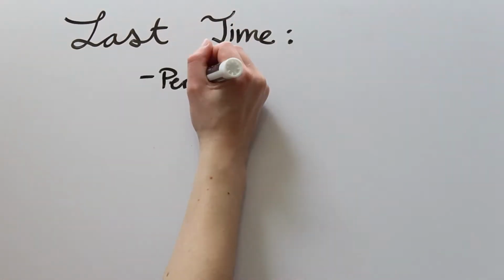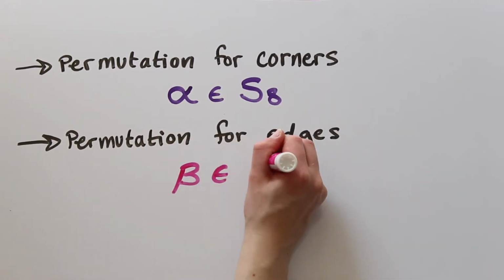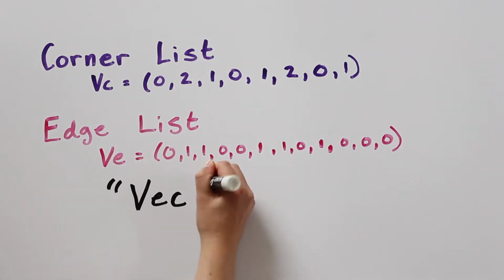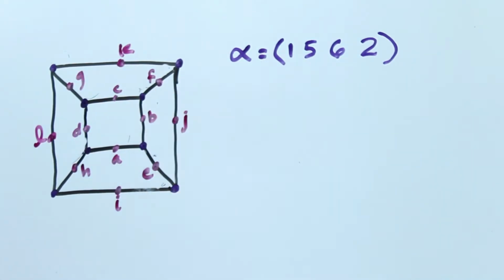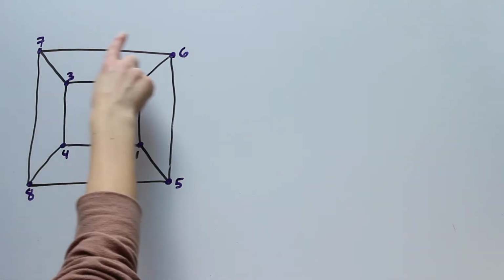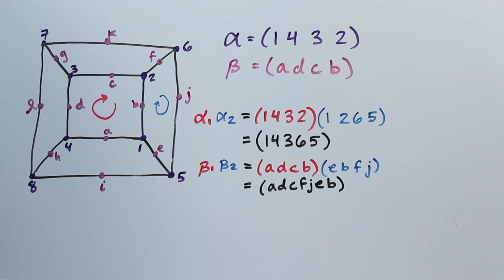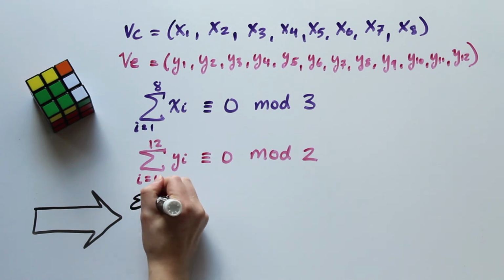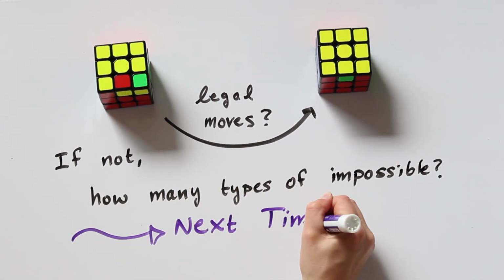What makes a cube impossible? | Impossible Rubik's Cubes (2/3)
Hello everyone!

Sorry this video took so long, it's been a busy past few months! I have one last video in this series on the way and some other stuff planned for this summer.

Make sure you check out Jamie Mulholland's book for the details that I skipped over.  You can find the relevant information in Part IV: Rubik's Cube.

Let me know your thoughts about this video in the comments! I would love to hear from you all.

0:00 - Exposition
0:42 - Intro
0:55 - Encoding an arrangement
4:52 - Looking at an example
6:53 - What properties remain unchanged?
11:30 - The Fundamental Theorem of Cubology
12:32 - Further Questions